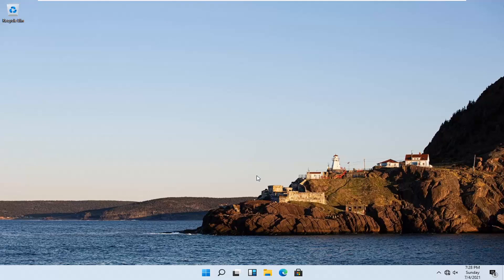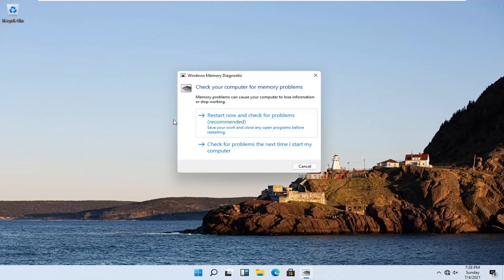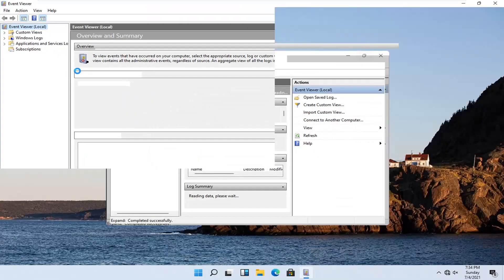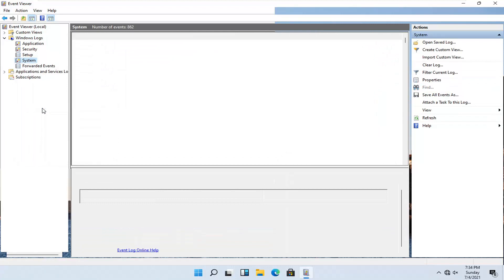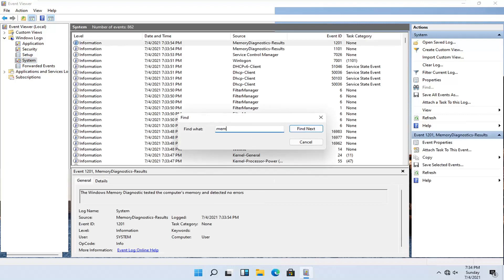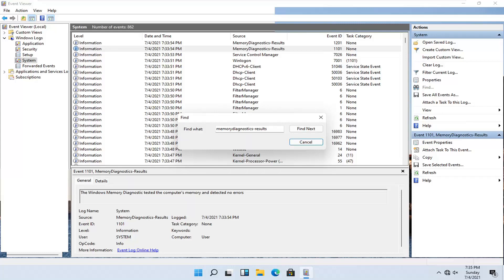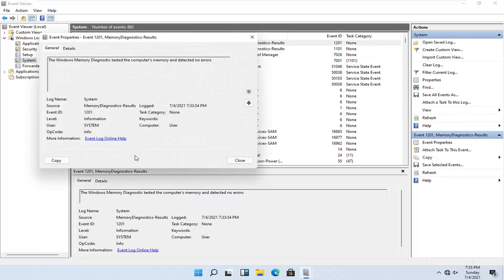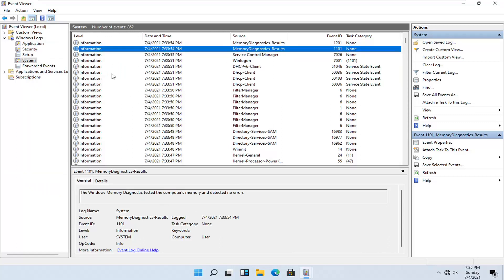How to Check Your Computer RAM Health Without Software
Bad RAM can cause a host of Windows problems; crashing, freezing, or the dreaded blue screen of death. You can test for defective physical memory with the Windows Memory Diagnostic tool.